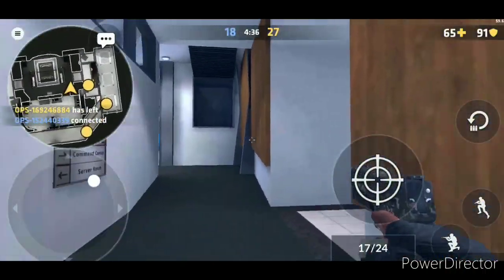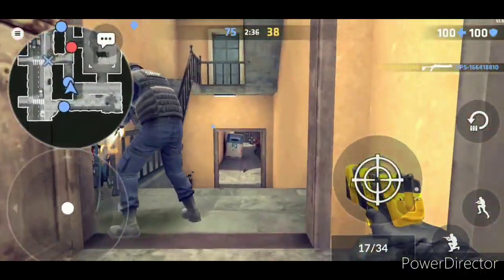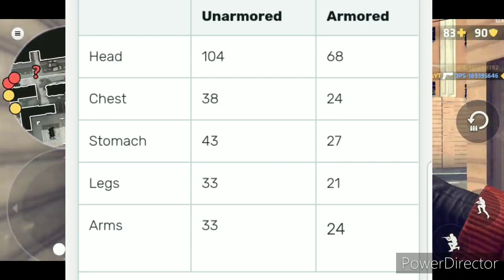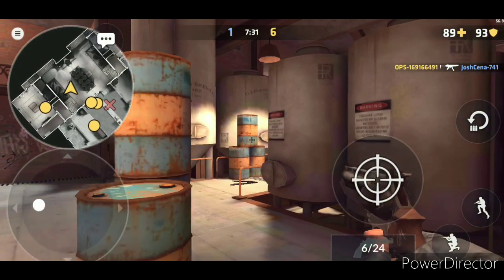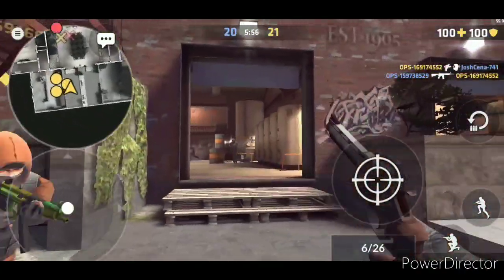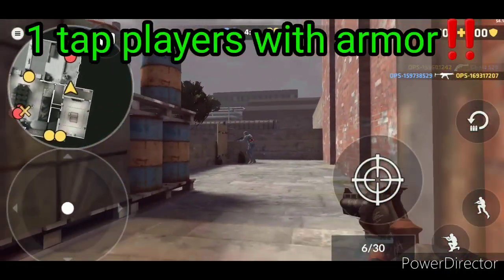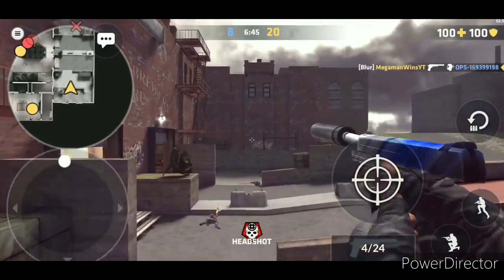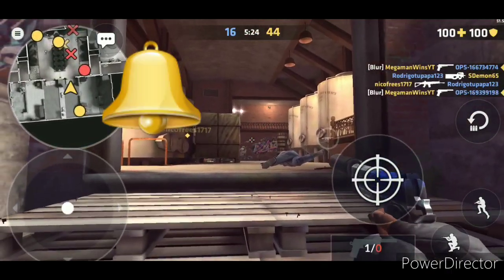Best Pistols in Critical Ops - How to Use P250/HOW TO USE MR96/HOW TO USE GSR | 1.15.0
❌I do not own soundtrack❌

Share my content with your friends?🌏🌎🌍

In this video we discuss how all three of these pistols work and which one is the best. The gsr the mr96 and the p250!!!
The other pistols are not used as much as these weapons I'll save that for another video🤘📹

I had a very fun time playing dodgeball on park with fans today on my livestream and looking forward to playing that again on another map‼‼❤

device - android galaxy s8  samsung

Editor - power director
Thumbnail maker - pixel lab
Ign - MegamanWinsYT
Claw - no